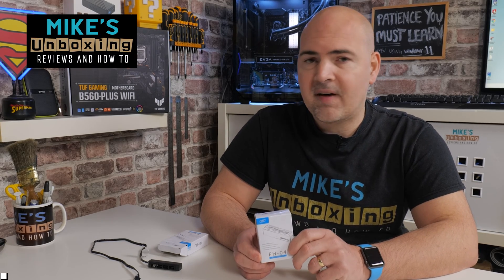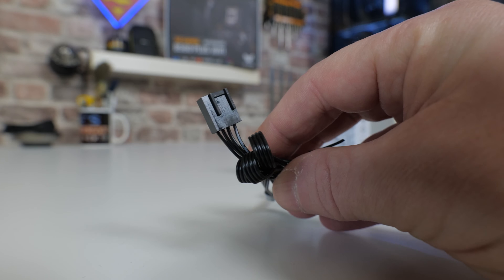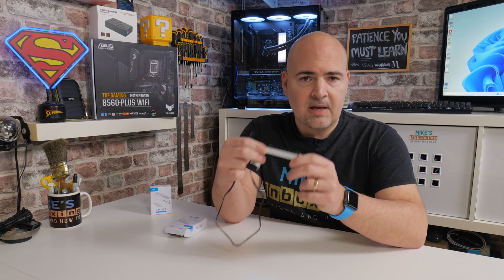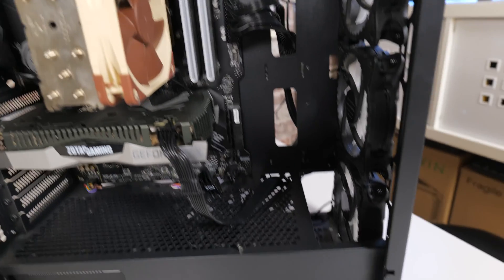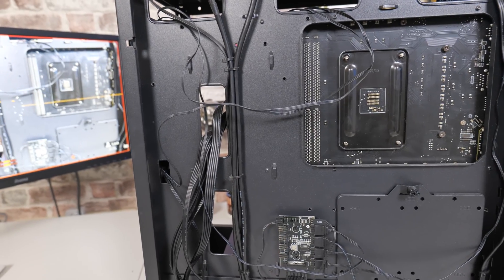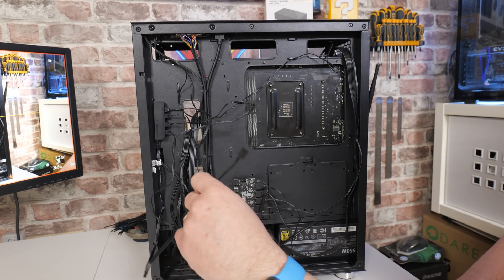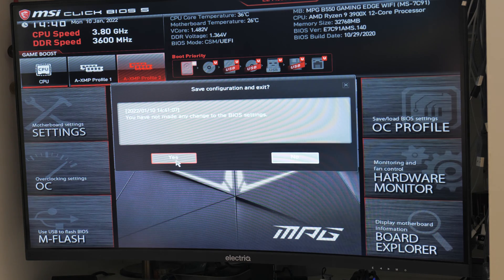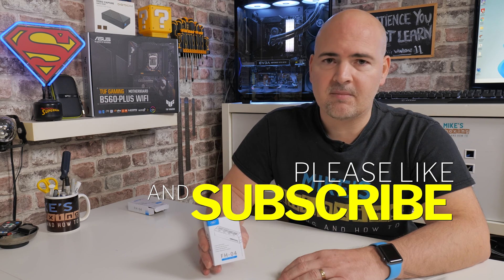Cheap & Easy Way To Add More Fans & Fan Headers To Your PC - Deepcool FH04 FH-04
Cheap & Easy way to add more fans or add more 3 pin or 4 pin fan headers to your PC using the super cheap DeepCool FH-04 DC and PWM 4 Port Fan Hub
Amazon Local
Ebay UK
Ebay US
Ebay CA
Ebay AUS

This cheap hub is a great way to and more fan ports or fan headers to your pc. It doesn't need any extra power and is fully enclosed to prevent shorting the power circuit. It supports both 3 pin DC fans and also 4 pin PWM fans but not both at the same time.

Support DC / PWM function.
4-Port fan hub (you can use up to 4 fans, but only one if you wanted to)
Compatible with 3-pin/4-pin fans
Support Cable management
Double-sided adhesive Installation